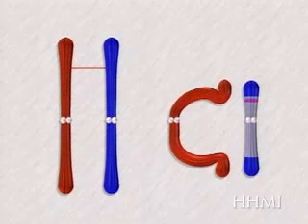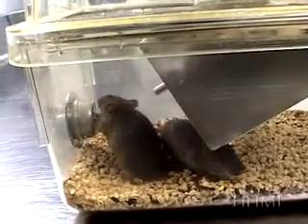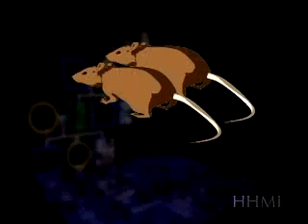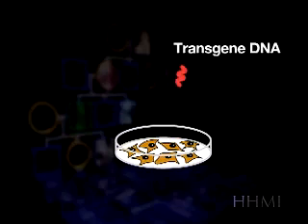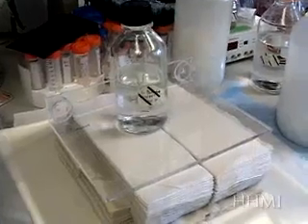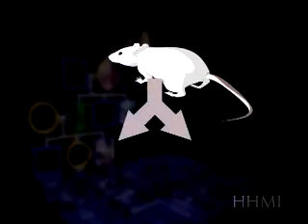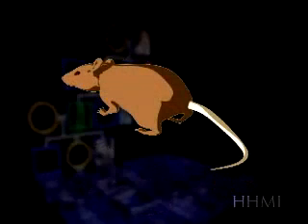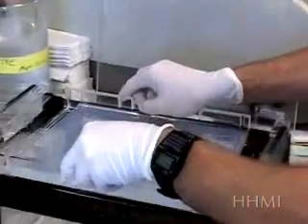Monsanto - Manipulation of Transgenic Technology 2/2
This video describes the use of transgenic organisms to study evolutionarily conserved patterns of development and function.

HHMI description:
What do humans, flies, and worms have in common? More than you might think. See how transgenic organisms are engineered, and how they enable researchers to study genetic diseases. Also featured on the HHMI DVD, Learning from Patients: The Science of Medicine, available free from HHMI.